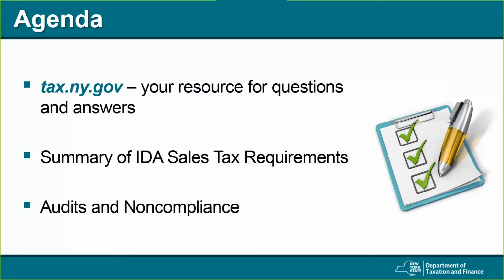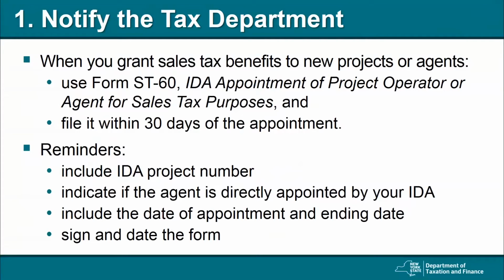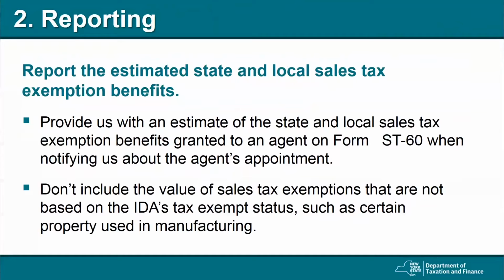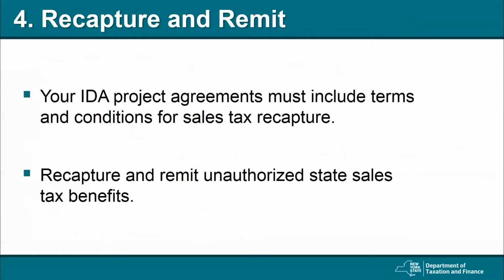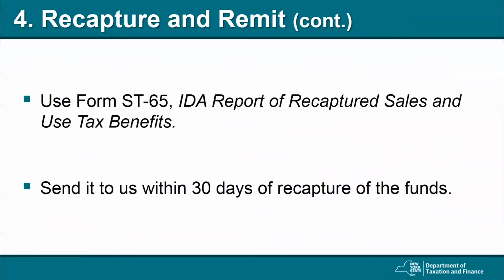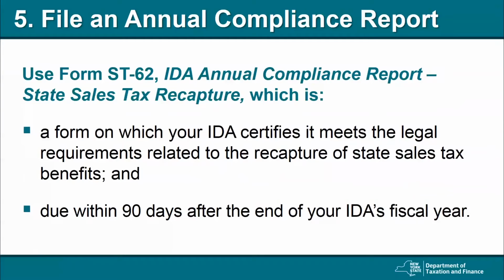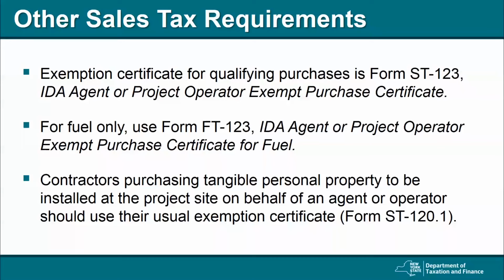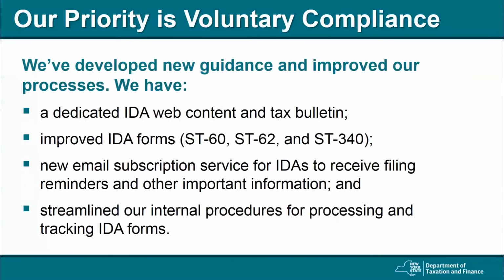New York State Sales Tax Reporting and Recordkeeping for IDAs Webinar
This recorded live webinar event contains helpful information for IDAs in New York State.